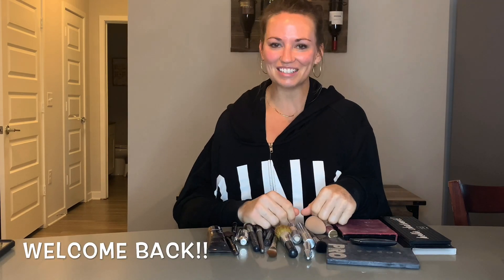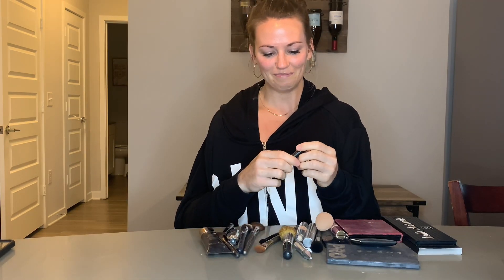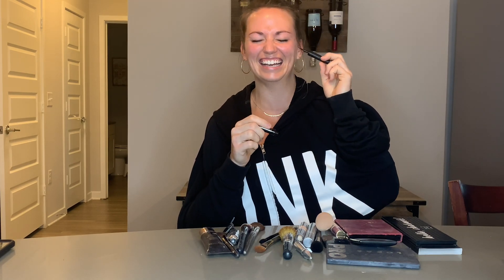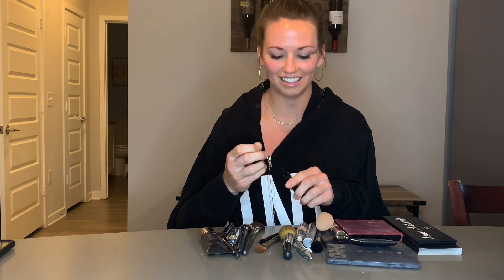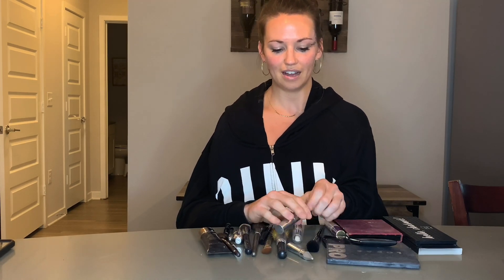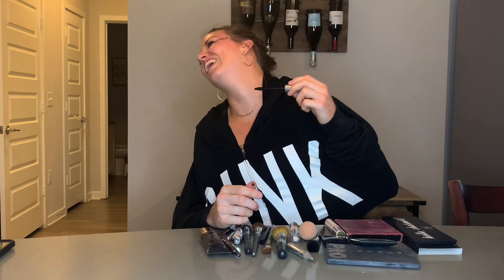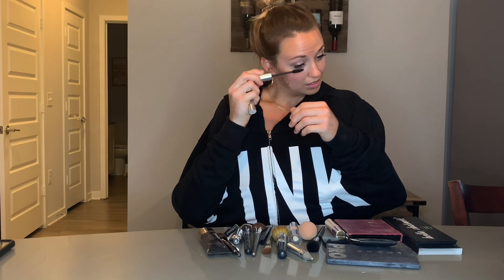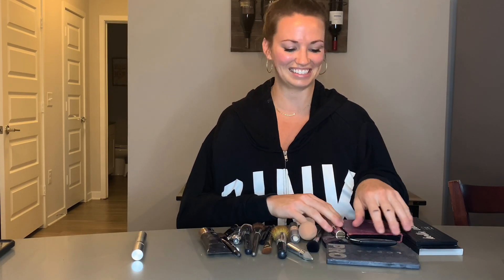No Hands Makeup Challenge | Cortney Hendrix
Hey ya'll!! This video was so much fun to film! BIG THANKS to my future hubby for playing along and participating in my first challenge video. Not my hands :)

Boxy Charm --- I don't have a subscription to this but the eyeshadow pallet came from them